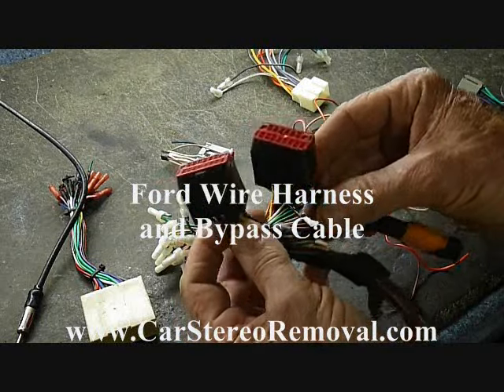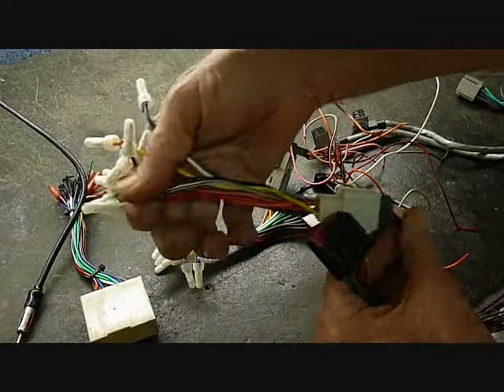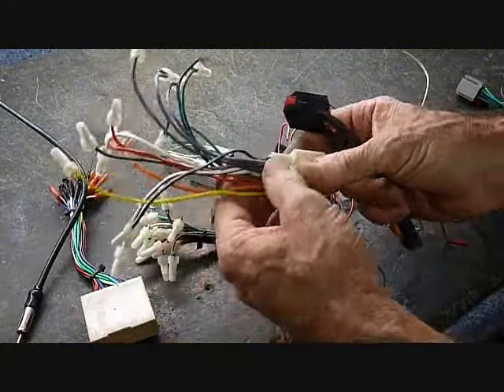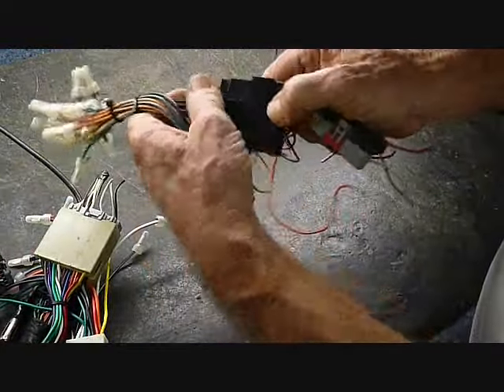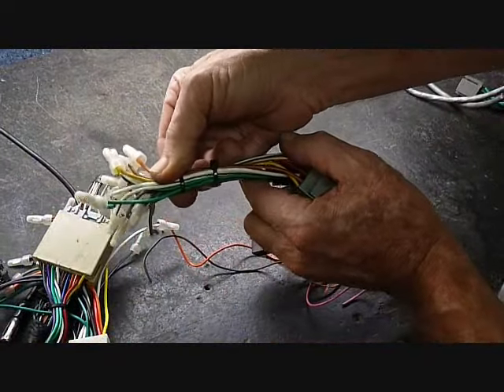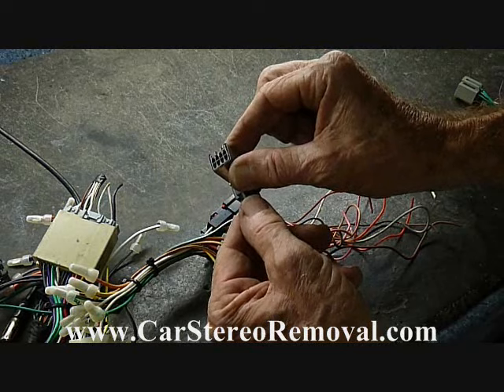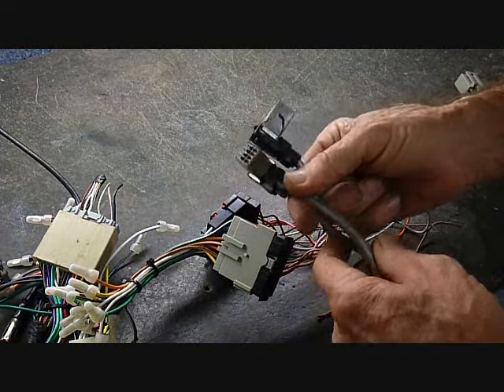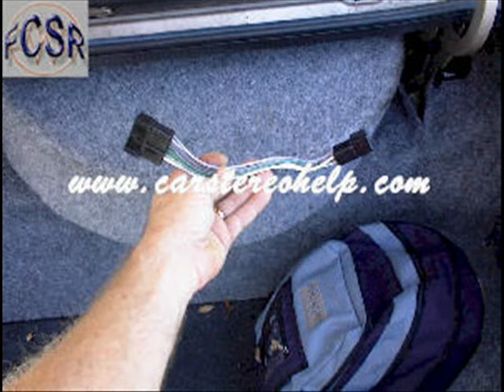Wire Harness and Color Codes for Ford, Lincoln, Mercury = Car Stereo HELP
Aftermarket installation tips and help. with MAKE and MODEL for MORE...